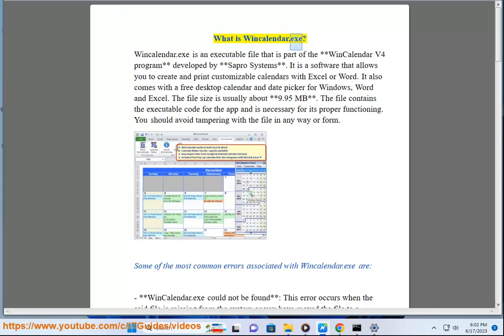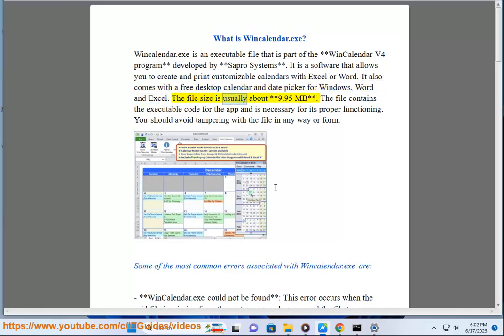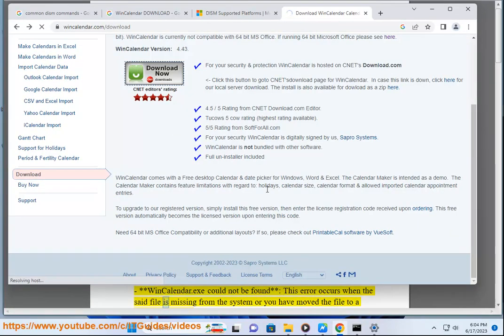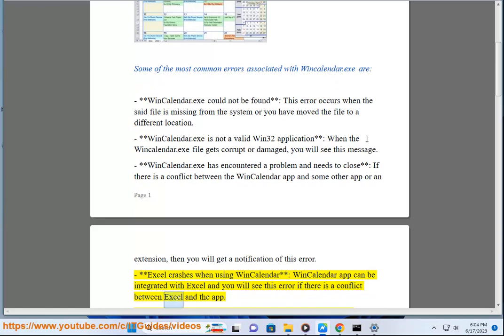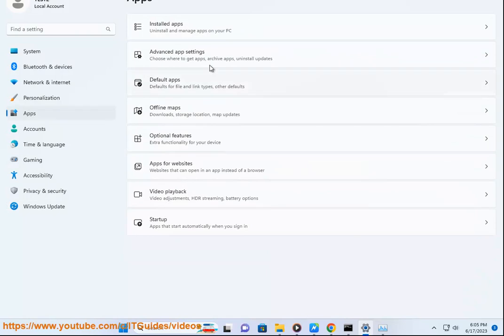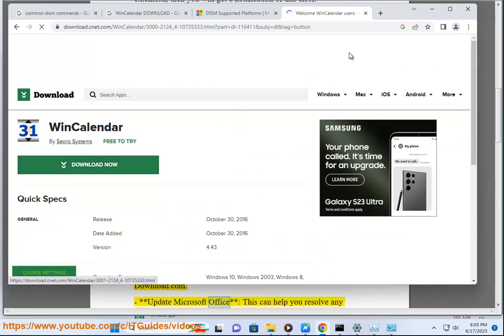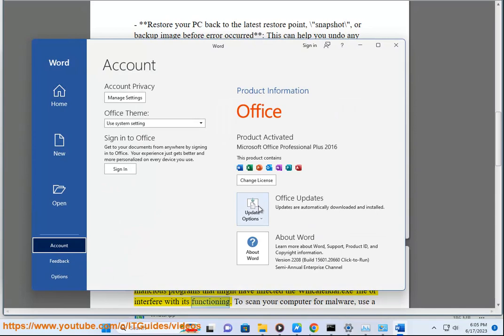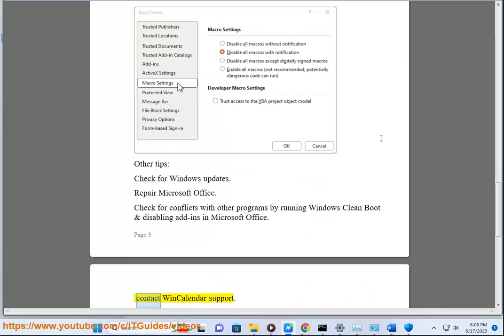What is Wincalendar.exe?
Find out What Wincalendar.exe is.

i. There could be various reasons why WinCalendar is not working properly. Some of the possible causes are:

- **WinCalendar menu does not appear in Excel or Word**: This could be due to incorrect installation, missing or corrupted files, incompatible Office version, disabled macros, or disabled WinCalendar settings.
- **WinCalendar runs with errors or erratic behavior**: This could be due to outdated Microsoft Office, conflicting programs, malware infection, or corrupted registry entries.
- **WinCalendar does not import Outlook Calendar data**: This could be due to large data size, incorrect date format, or Outlook security settings.

ii. Compile error in hidden module: GlobalsEtc error message indicates that there is a macro in a hidden module that contains a compilation error or is incompatible with your Office version. A hidden module is a part of a template or add-in that is not visible in the normal view of the document. The error usually occurs when you open or close an Office application like Word or Excel³.

Some of the possible solutions to fix this error are:

- **Delete .exd files**: These are cache files that are created when you insert an ActiveX control into a document. They can sometimes cause errors if they are corrupted or outdated. To delete them, go to the folder %temp%\\Excel8.0 and delete all the files with .exd extension. Then, restart your Office application and see if the error is gone.
- **Uncheck the problematic add-in**: You can identify and disable the add-in that is causing the error by unchecking it in the Add-ins dialog. To do this, go to the File tab and click on Options. Then, click on Add-ins and select Templates from the Manage dropdown at the bottom. Click Go and uncheck one of the listed templates. Then, restart your Office application and see if the error is gone. Repeat this process until you find the add-in that is causing the error. Then, you can either uninstall it or look for an updated version that is compatible with your Office version.
- **Update Microsoft Office**: You can check for and install any available updates for your Office version to fix any bugs or compatibility issues. To do this, go to the File tab and click on Account. Then, click on Update Options and select Update Now. Follow the instructions to complete the update process.
- **Scan your computer for malware**: You can use a reliable antivirus software to scan your computer for any malicious programs that might have infected or modified the hidden module or its associated files. Run a full system scan and follow the instructions to remove any threats.

iii. WinCalendar "unrepresentable date time" error message indicates that you are trying to use a date or time value that is outside the range of valid values for the DateTime type. The DateTime type can represent values from 12:00:00 midnight, January 1, 0001 Anno Domini (Common Era) through 11:59:59 P.M., December 31, 9999 A.D. (C.E.) in the Gregorian calendar³. If you try to add or subtract a value that results in an unrepresentable DateTime, you will get this error.

Some of the possible causes and solutions for this error are :

- **You are using a date format that is not recognized by WinCalendar**: WinCalendar expects the date format to be MM/DD/YYYY or DD/MM/YYYY depending on your regional settings. If you use a different format, such as YYYY/MM/DD, you might get this error. To fix this, you can either change your date format to match WinCalendar's expectations, or use the Date Picker feature to select a valid date from the pop-up calendar.
- **You are using an invalid date or time value**: WinCalendar does not accept values that are not valid dates or times, such as 13/13/2021, 02/29/2021, or 24:00. To fix this, you can either enter a valid date or time value, or use the Date Picker feature to select a valid date from the pop-up calendar.
- **You are using a date or time value that is too large or too small**: WinCalendar does not accept values that are outside the range of the DateTime type, such as 01/01/0000, 12/31/9999, or -1:00. To fix this, you can either enter a date or time value that is within the range of the DateTime type, or use the Date Picker feature to select a valid date from the pop-up calendar.